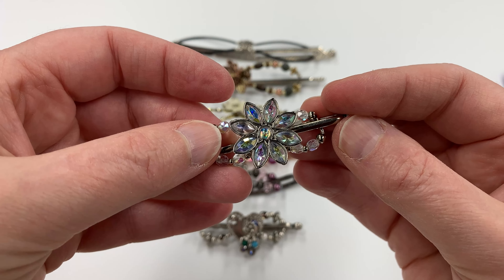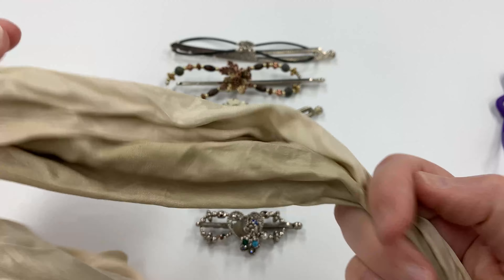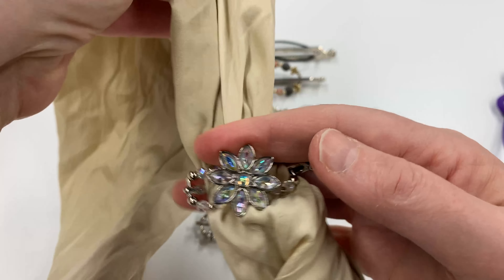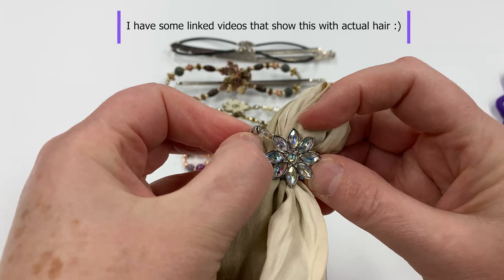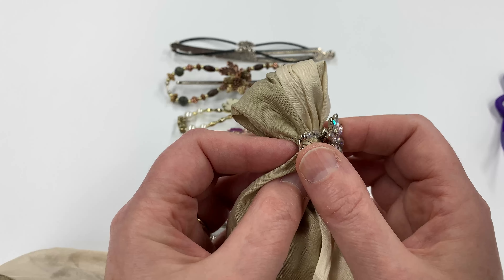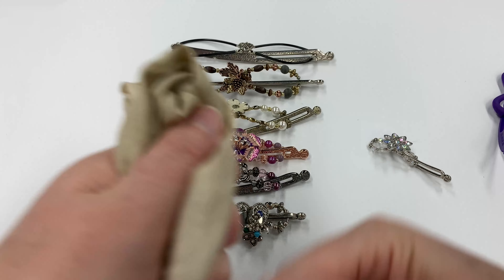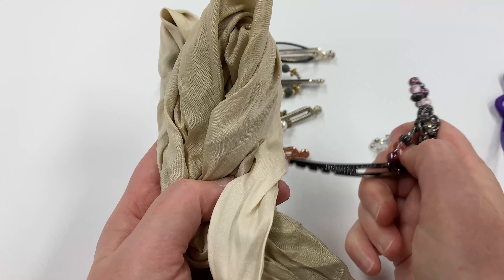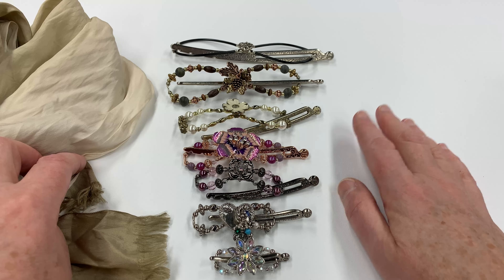How Lilla Rose Flexi Clips Actually STAY in your hair | Pretty Simple Sara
They certainly don't look like they are going to.  And if you try to use one that's too big for the amount of hair you're trying to secure they just won't stay in your hair.  Here's how they work, and why sizing is important.

[and yes, that looks like a quilting website - but yes, I sell Lilla Rose on the side.  I just believe they are a great product THAT much :)]